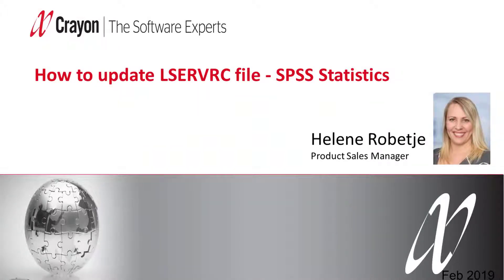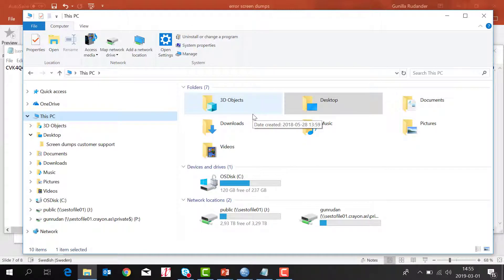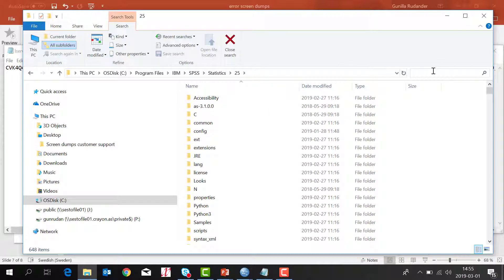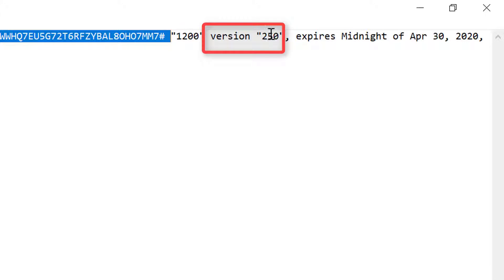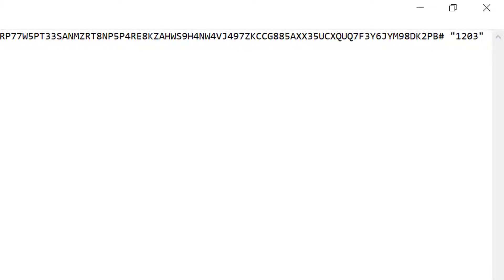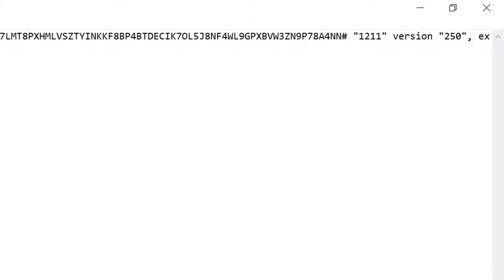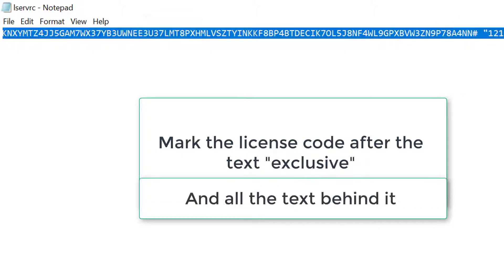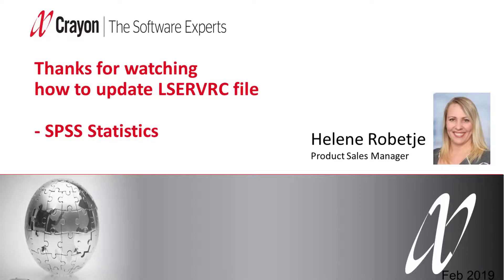Update the LSERVRC file in SPSS Statistics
Update the LSERVRC file that include several modules, when you got problem after authorization.
Sometimes you get an error after updated SPSS Statistics with new add on modules, and then the support can ask you to update the LSERVRC file - Helene shows you where you find the file and how you change within.